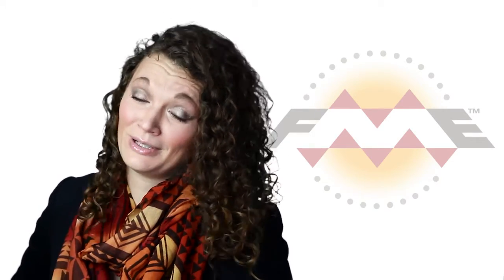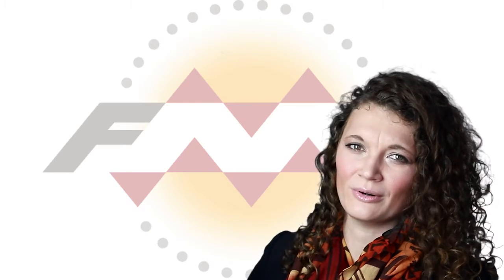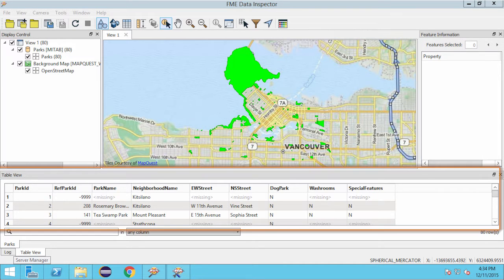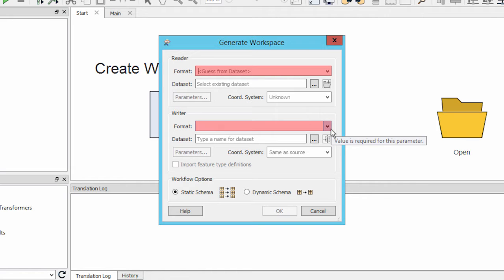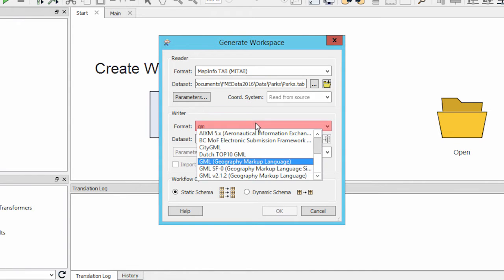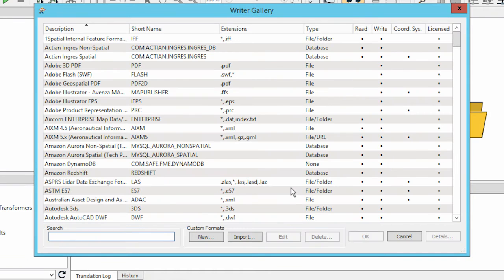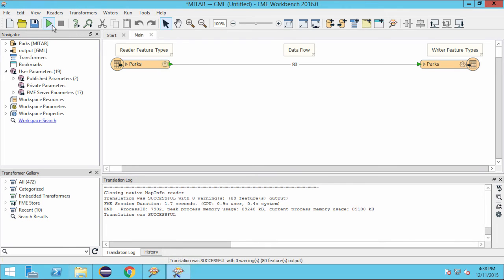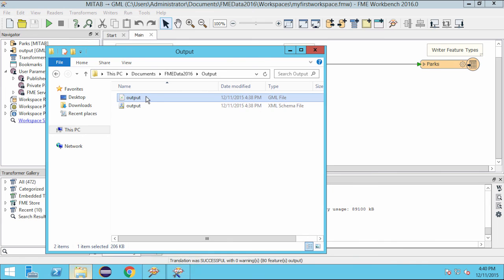Getting Started with FME Desktop 2016: Translate Data Between Formats (Part 1 of 4)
Translate between over 335 data formats, including CAD, GIS, BIM, database, web, XML, point cloud, raster, and more. Part 1 of the FME Desktop tutorial.